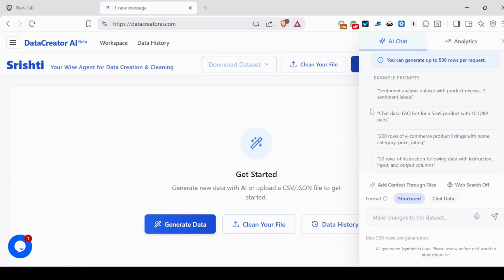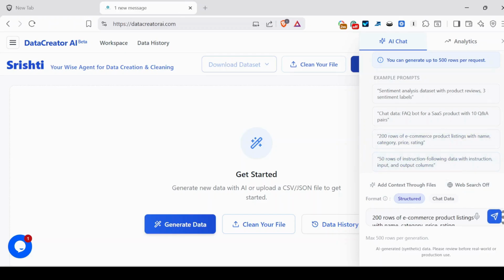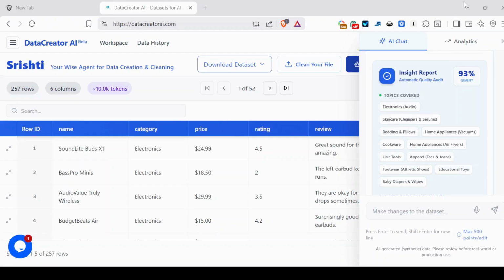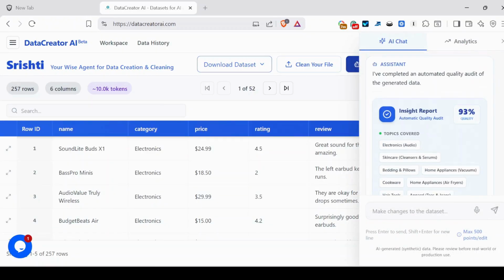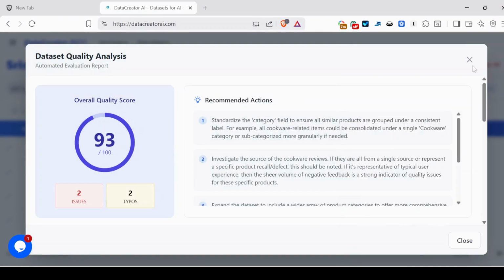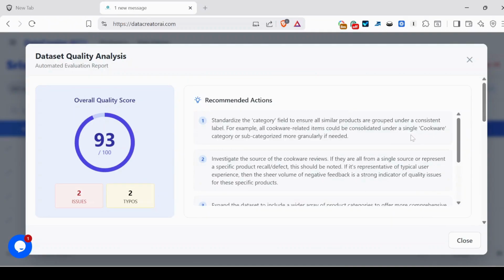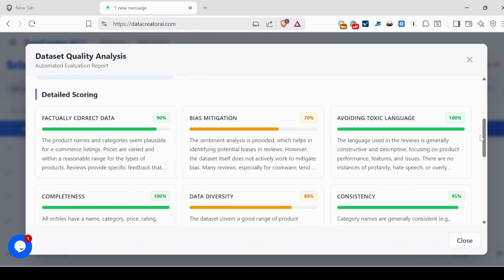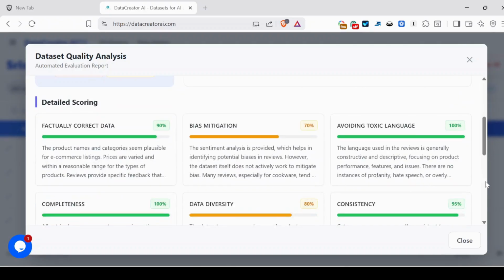Loop Engineering with DataCreator AI - Part 1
Loop Engineering (Part 1): Why Metrics Matter for AI Systems

Most AI applications stop after generating an output.

Loop Engineering takes a different approach: generate → evaluate → improve → repeat.

In this first part of the series, we discuss the most important ingredient of any Loop Engineering system: a metric. Without a reliable way to measure quality, an AI system has no way to know whether its next iteration is actually better.

Using synthetic data generation as an example, we explore why data quality should be the optimization objective and how choosing the right metric forms the foundation of an effective feedback loop.

In this video:

🔄 What Loop Engineering is
📏 Why every AI loop needs a measurable metric
📊 Why data quality is the key metric for synthetic data generation
🚀 Foundation for building self-improving AI workflows

This is Part 1 of a series where I'll build a complete Loop Engineering system from scratch inside DataCreator AI.